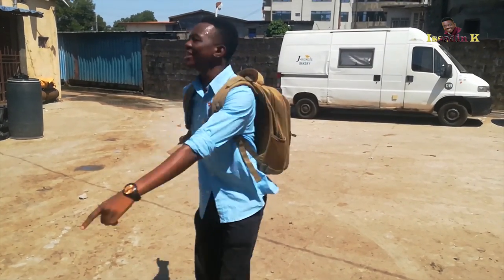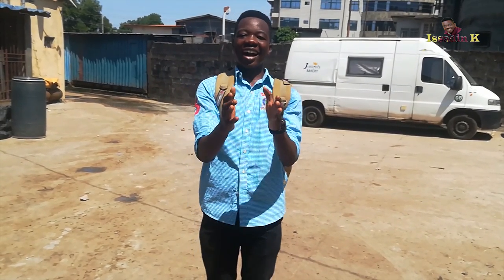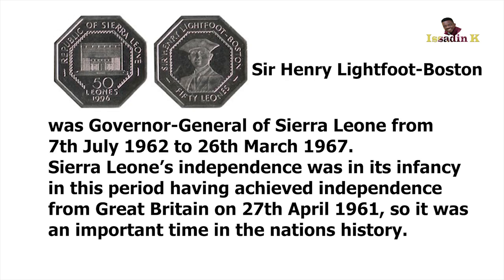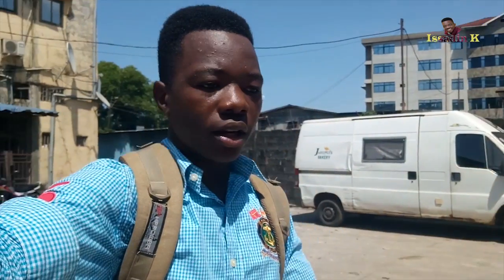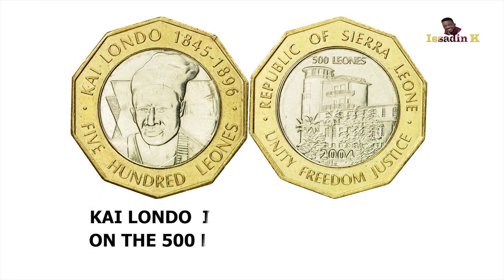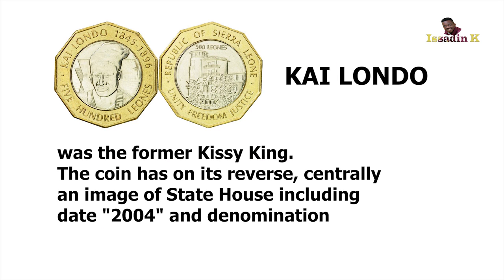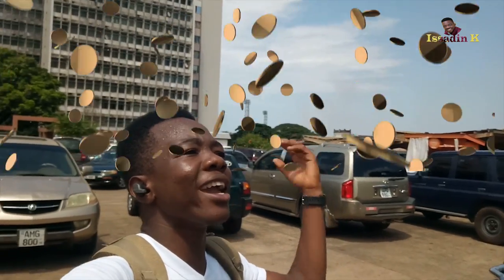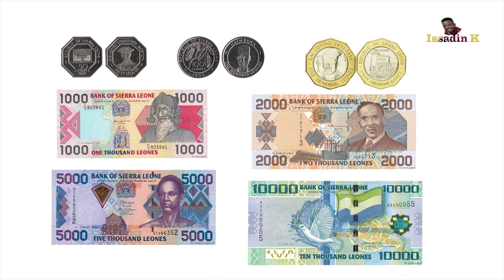GET ALL SIERRA LEONE CURRENCY (MONEY) IN 6 MINUTE ||VLOG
Money Money Money, we all want money, but how many of us real know the money we use. Well today in my vlog I made a video showing the currency of my country and how it looks, if you like this video be show to like and subscribe if your new to my channel.
The Leone, which is the official legal tender in Sierra Leone is printed in various colours with different designs on both sides of the note. The banknotes have images of important Sierra Leonean figures who have made significant contribution to the history of Sierra Leone, except the Ten Thousand Leones which bears the image of a bird and the cotton tree.

The Pictures of the money were downloaded from the following websites